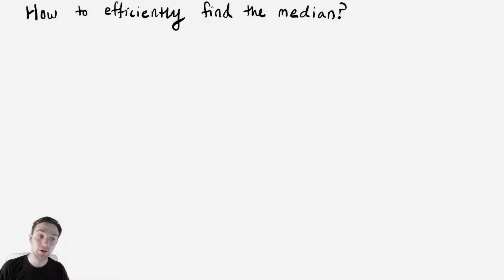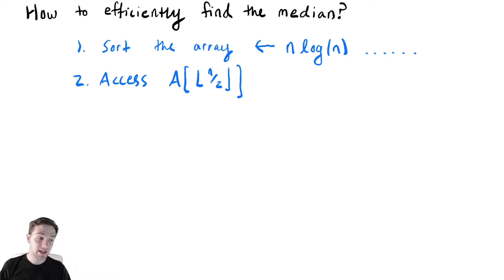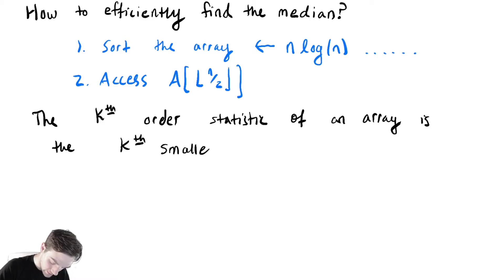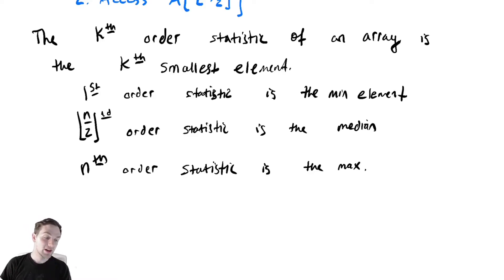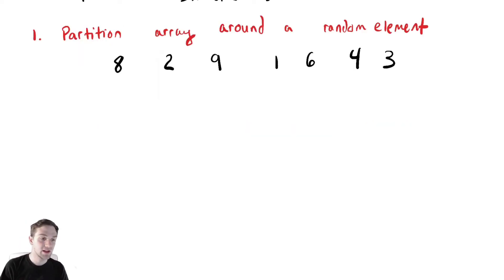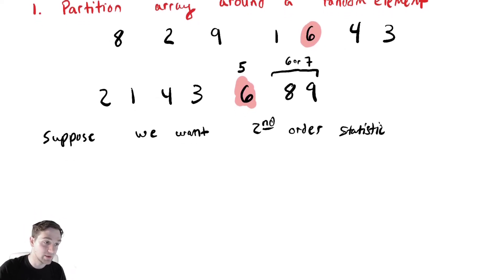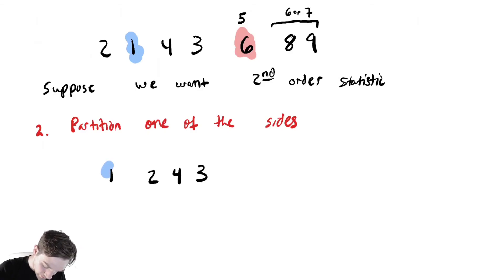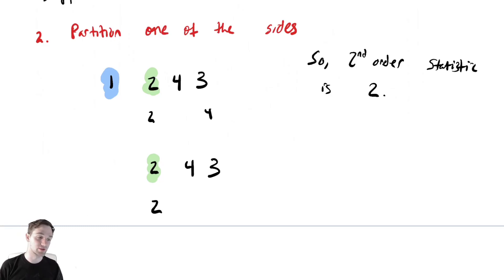Quick Sort 9 - Order Statistics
In this video we introduce the notion of an order statistic which generalizes the concept of "median", "min", and "max".